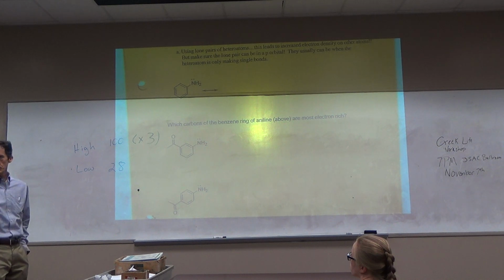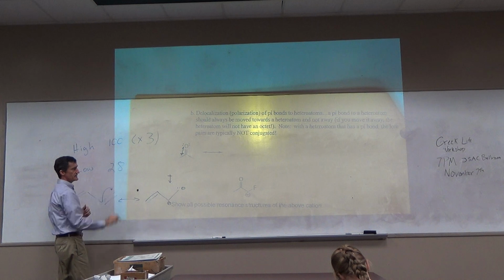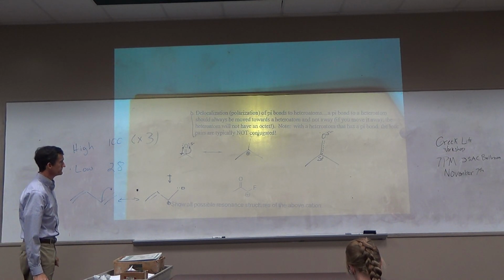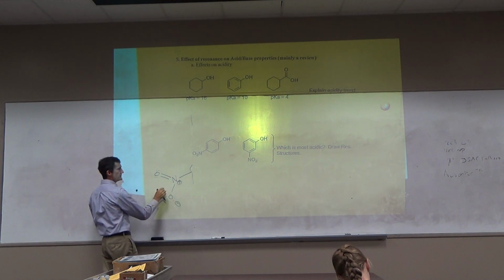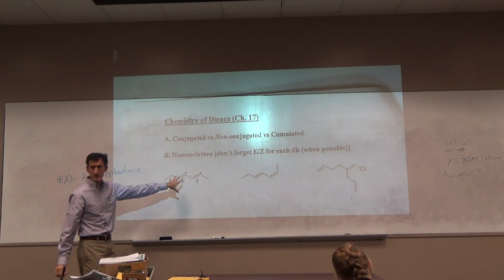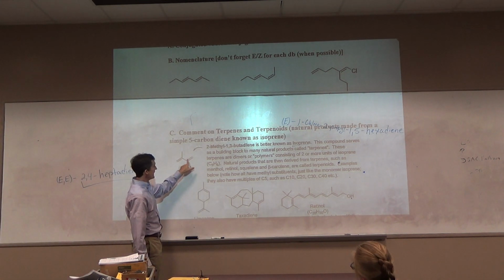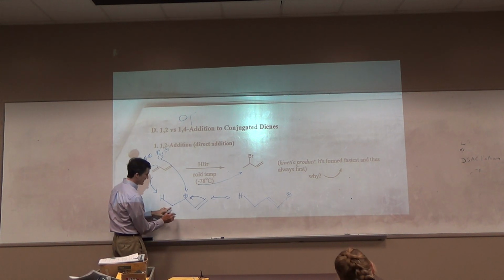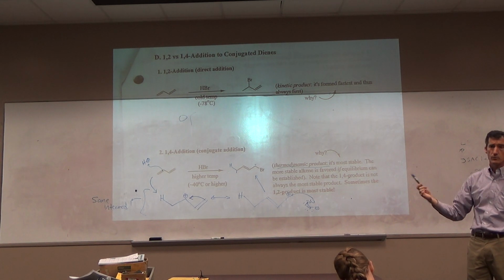Organic I_Oct29_Begin Diene Chemistry